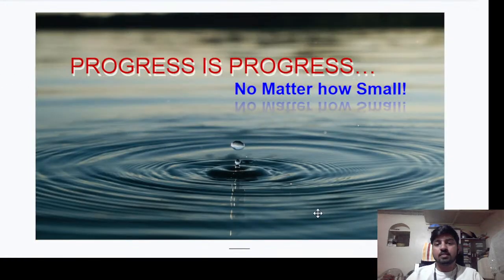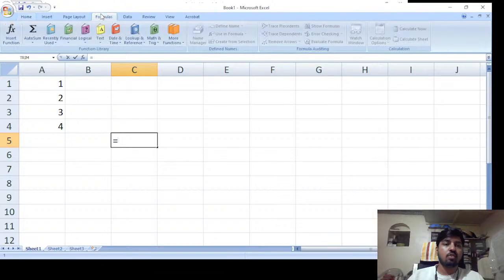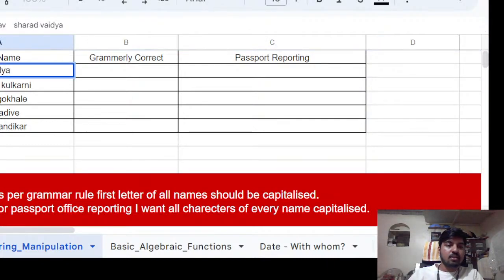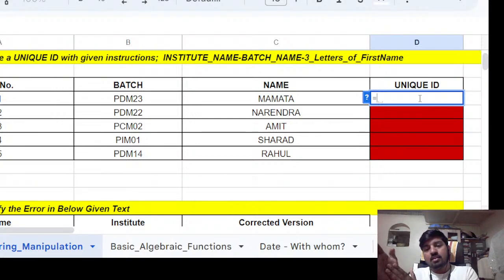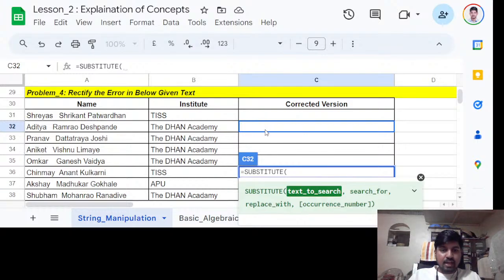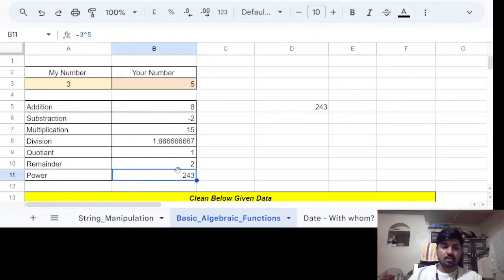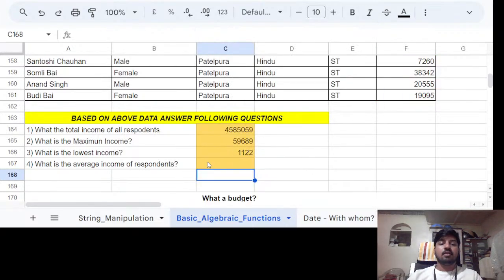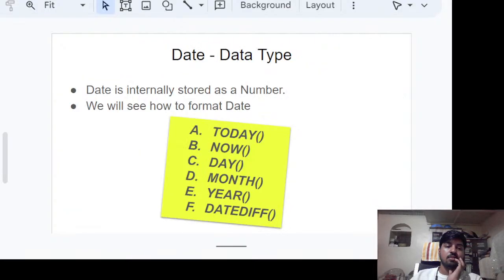Statistical Saturday Club | Session 2 | Excel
Introduction to Excel Functions, String Manipulation, Algebraic Function